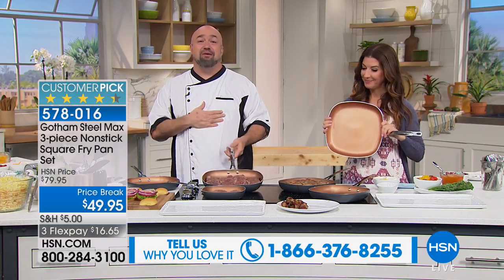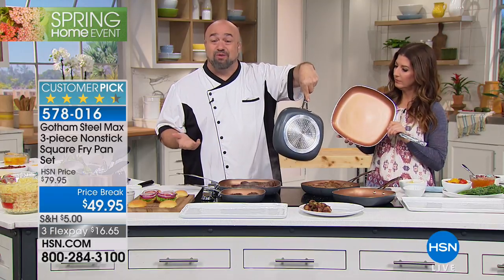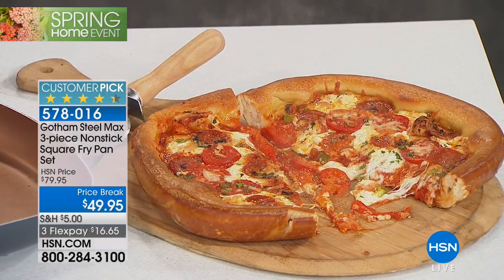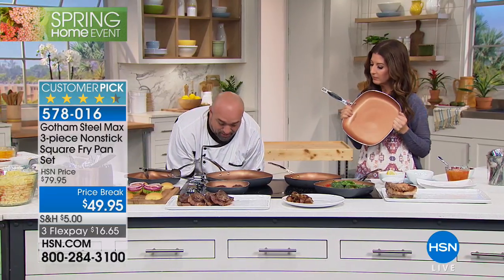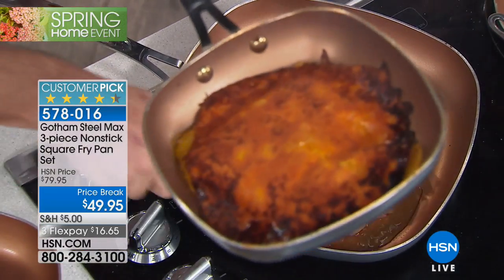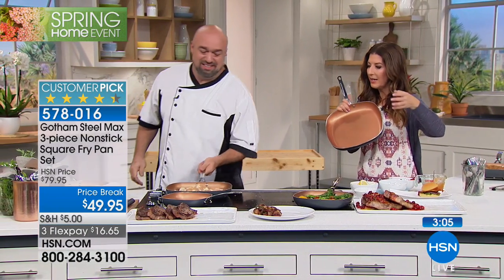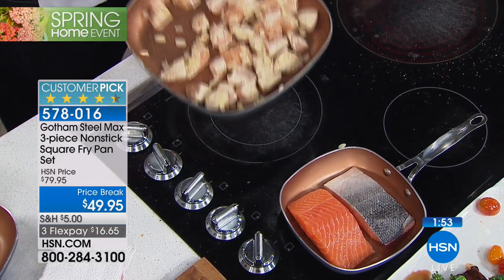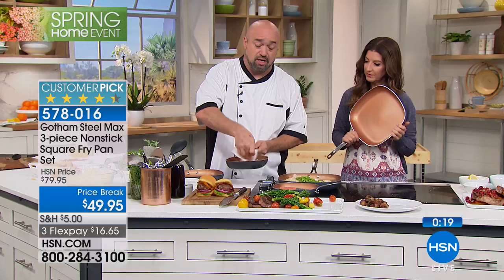Gotham Steel Max 3piece Nonstick Square Fry Pan Set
How does cooking fried foods in your oven with no oil or butter sound? The nonstick surface on this set makes your job in the kitchen a little...